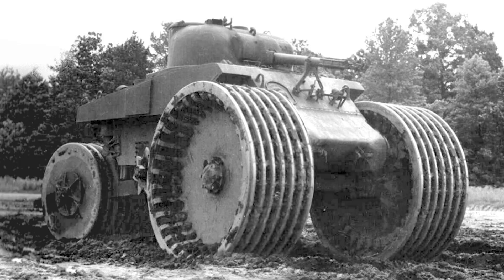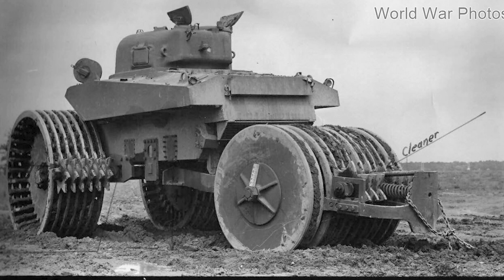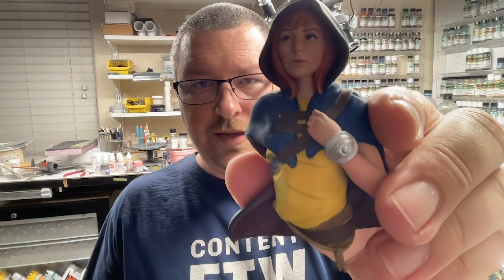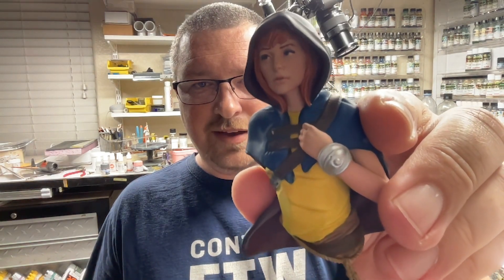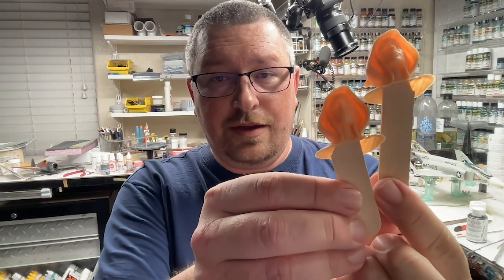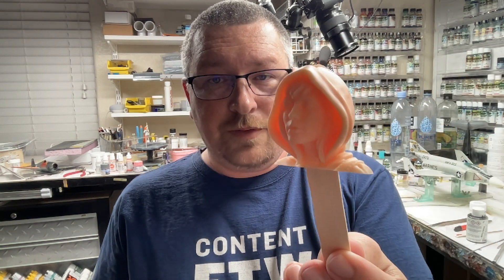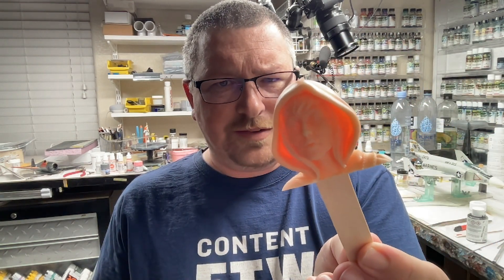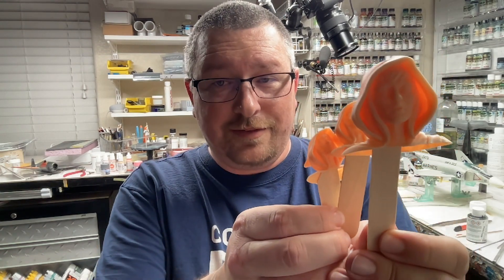2 Less-Discussed Benefits of 3D Printing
3D printing (along with 3D design) is a hot topic these days, and with good reason. But amid many of the silly semantic arguments about what is or isn't modeling or scratchbuilding or whatever, I've been thinking about two factors that tend to get passed over frequently - persistent availabiilty compared to traditional aftermarket, and the benefits of practice pieces.